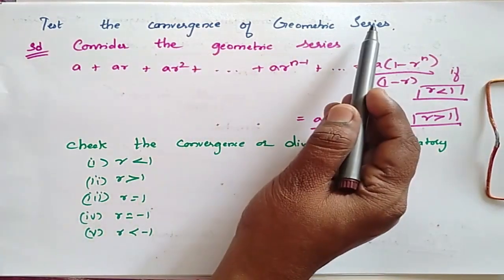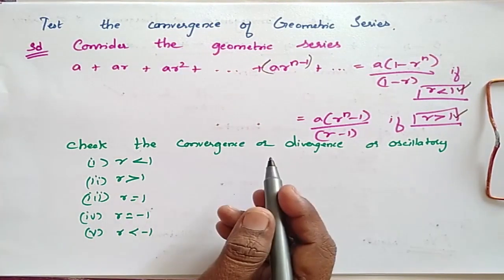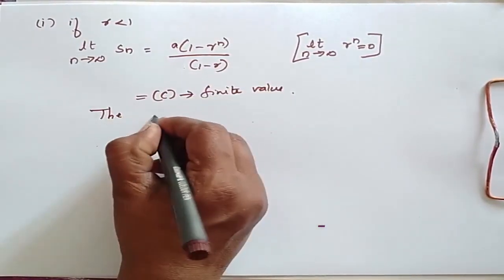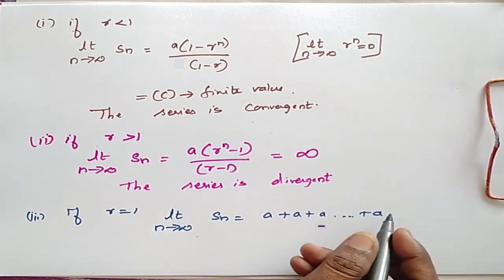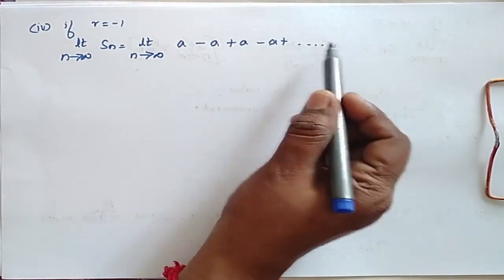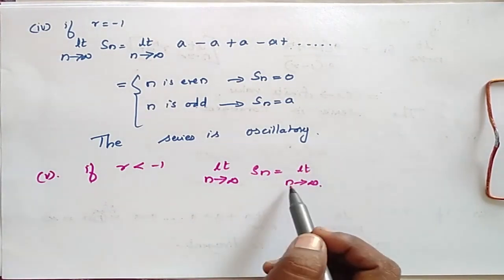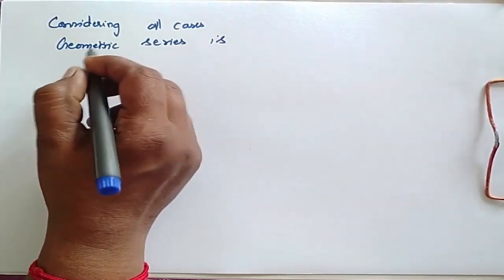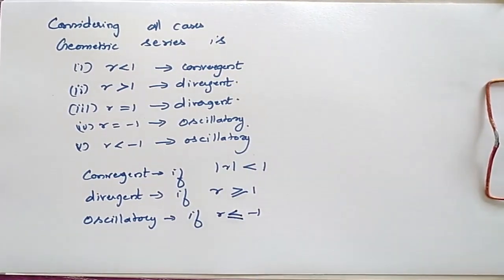a+ar+ar^2+....+ar^(n-1)+.....Geometric series - Test the convergence Infinite series